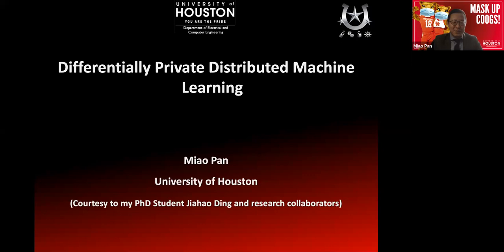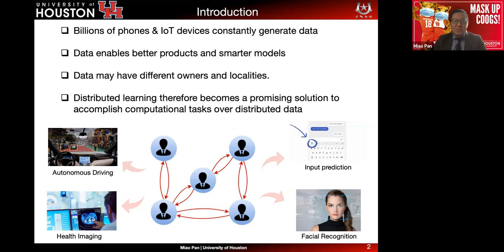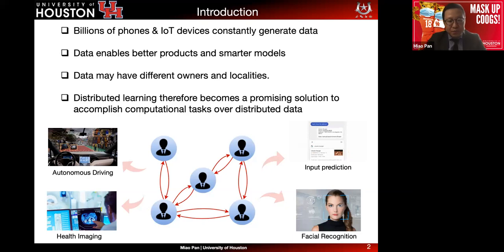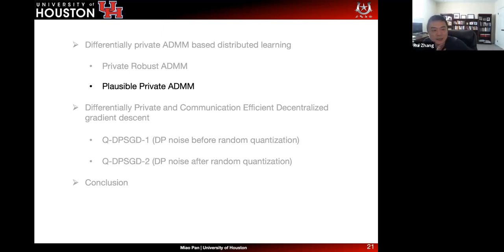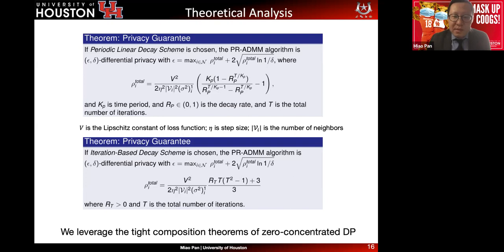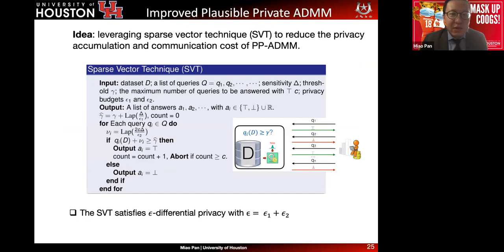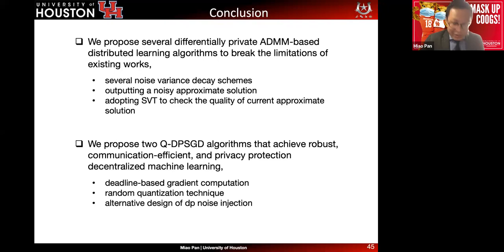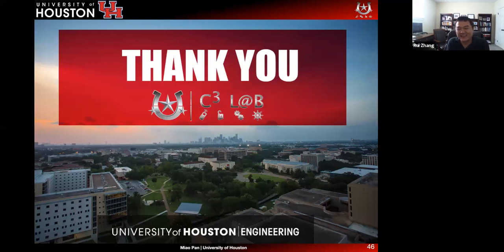Differentially Private Distributed Machine Learning - Pan@UDel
Dr. Miao Pan's invited talk at SIGNET Seminar, Computer and Information Sciences Department, University of Delaware